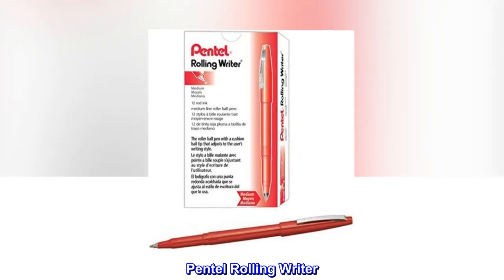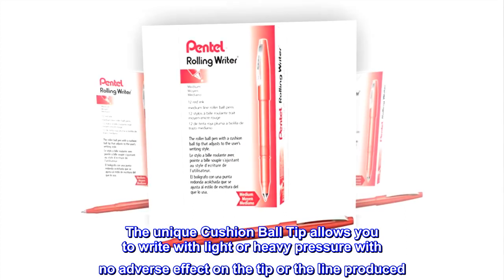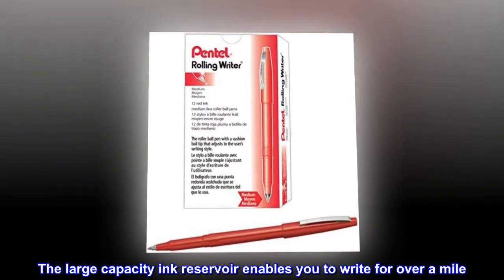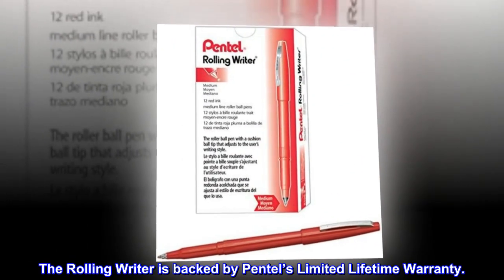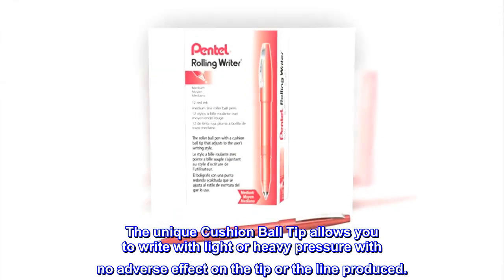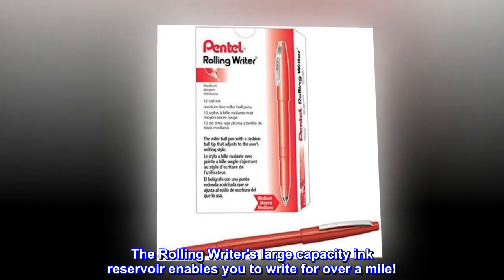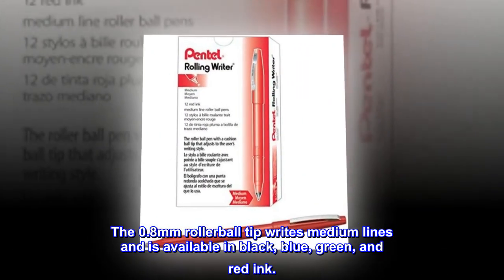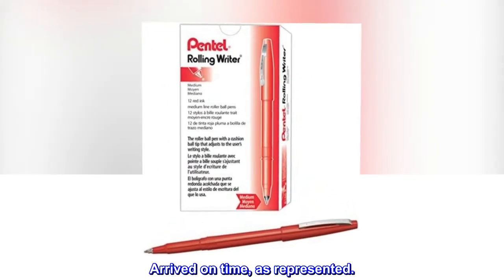Pentel Rolling Writer Pen, 0.8 Millimeter Cushion Ball Tip, Red Ink, Box of 12 (R100-B)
Pentel Rolling Writer
The Pentel Rolling Writer rollerball pen is the very first rollerball pen ever invented. The unique Cushion Ball Tip allows you to write with light or heavy pressure with no adverse effect on the tip or the line produced. The large capacity ink reservoir enables you to write for over a mile. The 0.8mm rollerball tip writes medium lines. The Rolling Writer is backed by Pentel’s Limited Lifetime Warranty.
Cushion Ball Tip
The Pentel Rolling Writer rollerball pen is the very first rollerball pen ever invented. The unique Cushion Ball Tip allows you to write with light or heavy pressure with no adverse effect on the tip or the line produced.

Writes Longer
The Rolling Writer's large capacity ink reservoir enables you to write for over a mile!

Medium Lines
The 0.8mm rollerball tip writes medium lines and is available in black, blue, green, and red ink.
Great pens.
Arrived on time, as represented.